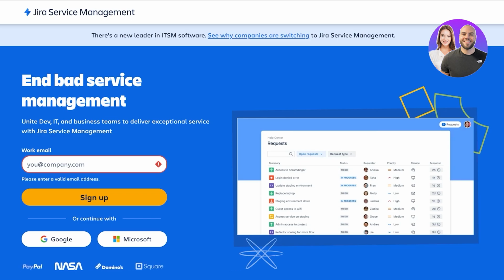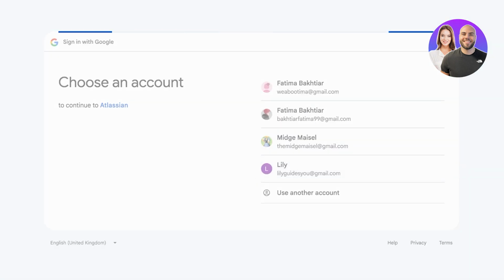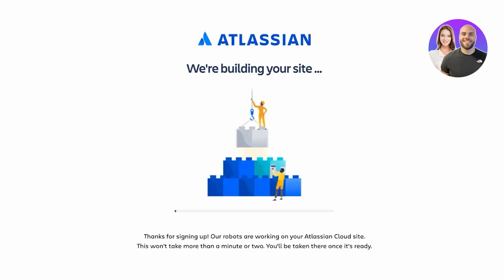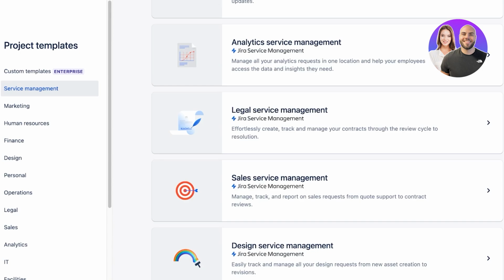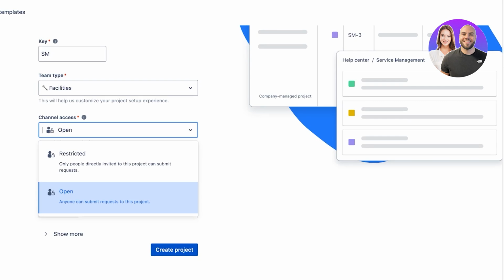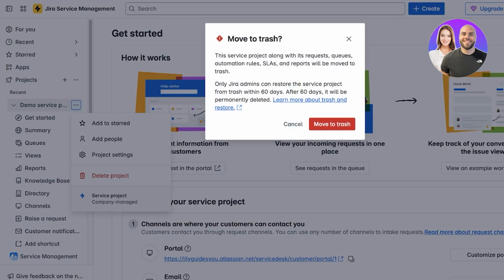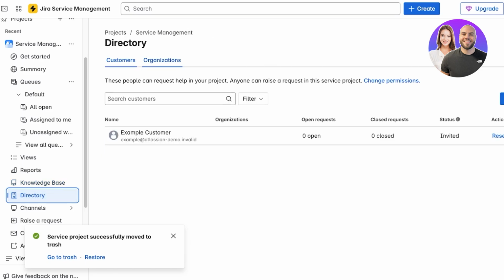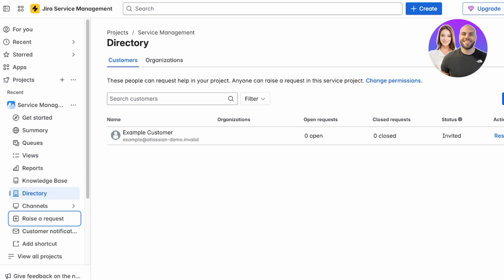Jira Service Management Tutorial For Beginners (2026)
In this video, we show you step-by-step how to use Jira Service Management for beginners. This tutorial covers everything you need to know — from setting up service projects and managing requests to automating workflows and tracking team performance — even if you’re completely new to Jira.